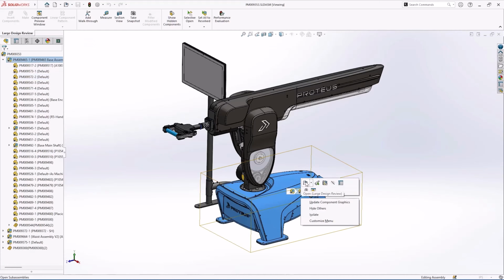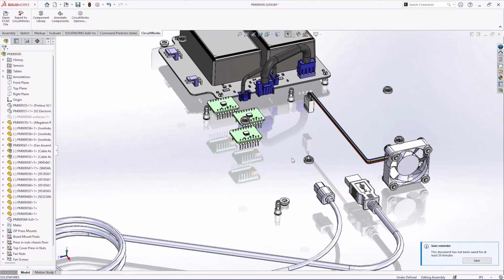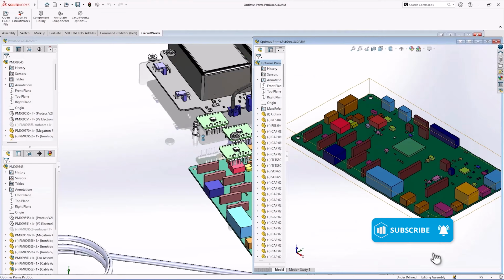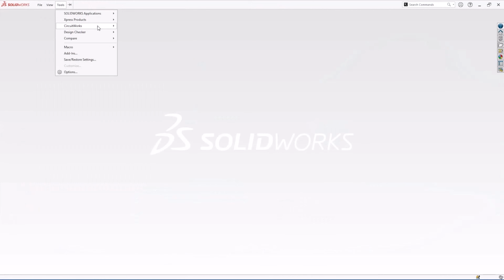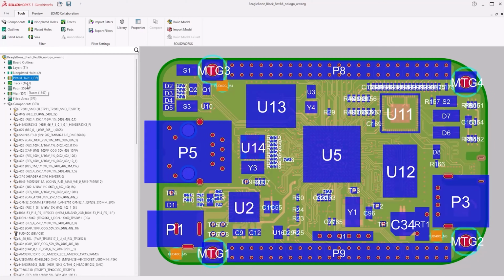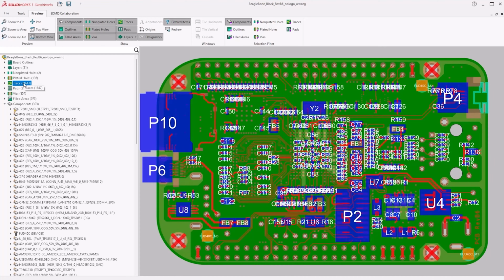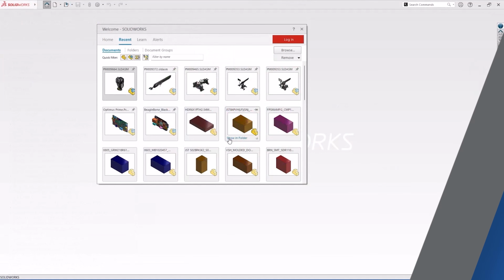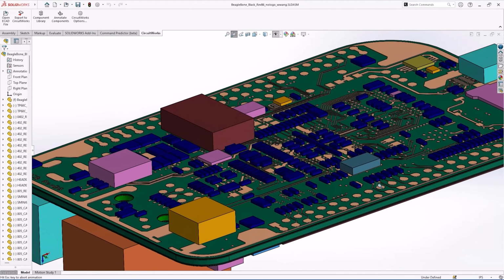Integrated PCB Design with CircuitWorks | What's New in SOLIDWORKS 2025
This video highlights the capabilities of SolidWorks 2025's Circuit Works, focusing on signal processing and circuit board assembly. It demonstrates how the new interface enhances 4K scaling and how users can easily open ECAD files at all SolidWorks levels.

The video showcases IDX file integration, allowing users to build 3D models with volume representations, component keep-outs, and detailed copper trace geometry across layers. The improved IDX collaboration also supports downstream engineering tasks like thermal and shock validation, streamlining the design process for complex circuit boards.